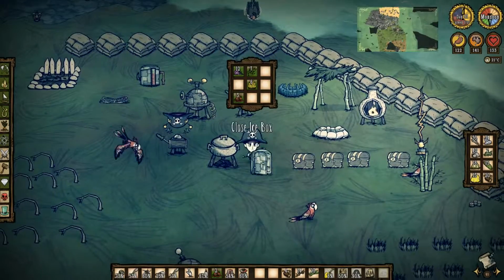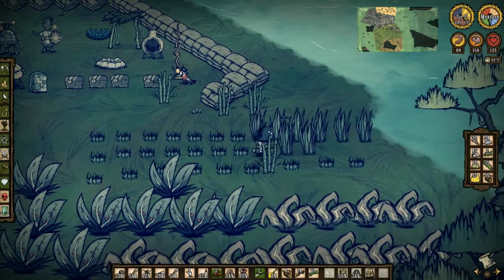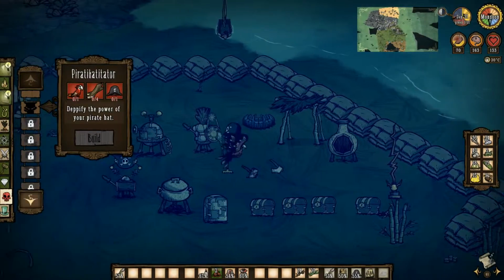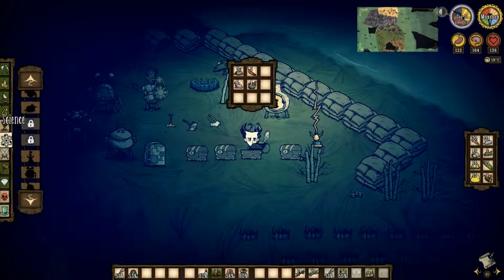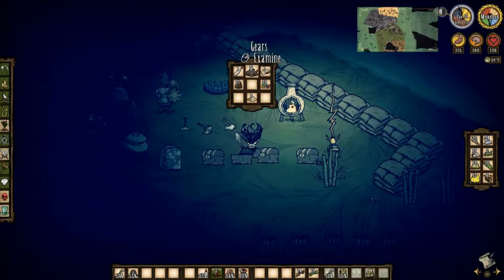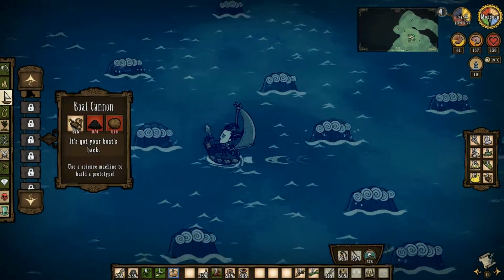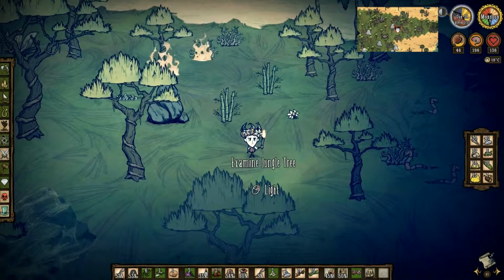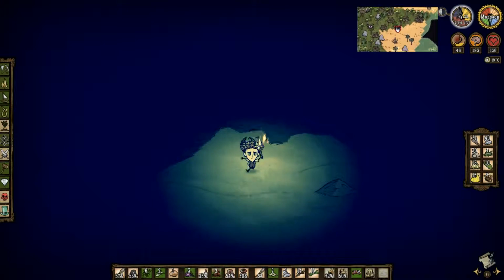Don't Starve ShipWrecked as Wilson Skipping the start ( S7 E1)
Hello guys !

Welcome to Don't Starve , Shipwrecked new DLC !

Here im taking a look at the new DLC and trying my best not to starve !  hope you enjoy guys.